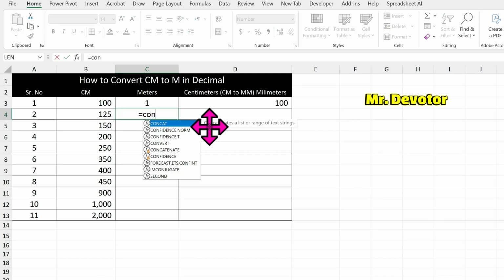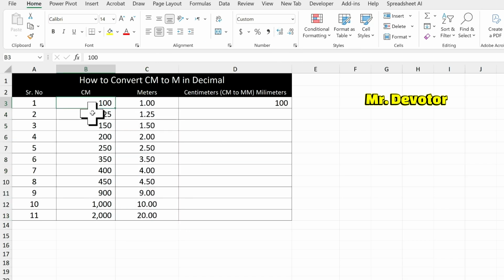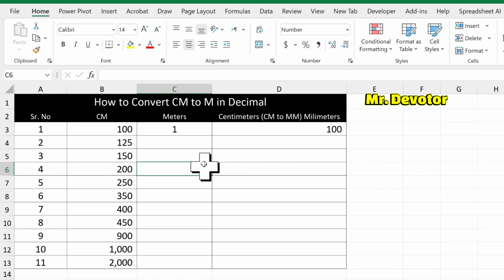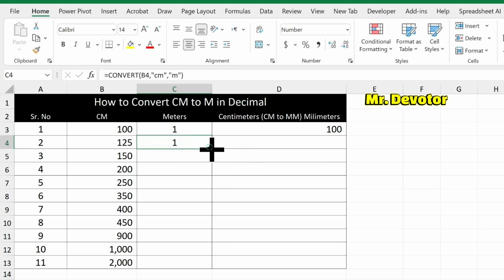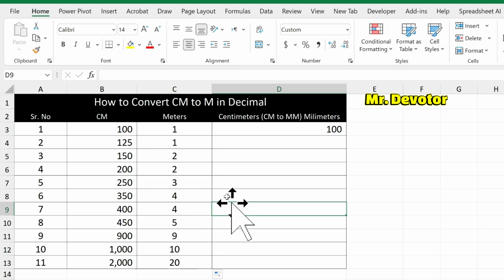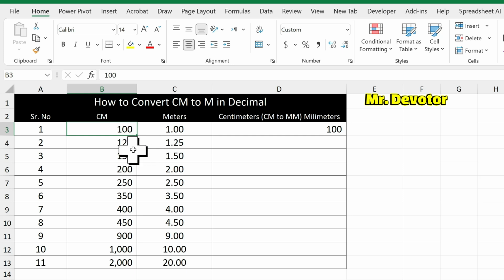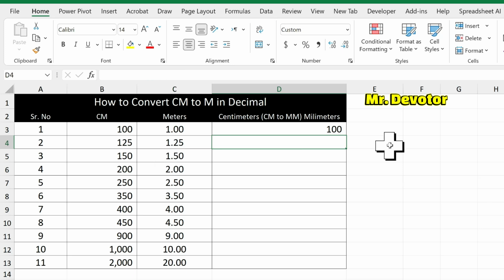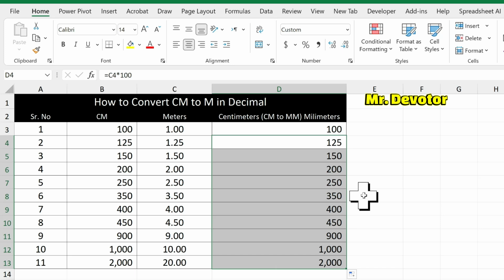How to Convert CM to M in Decimal | Easy Decimal Conversion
Learn how to convert centimeters (cm) to meters (m) in decimal format using Excel.
This quick tutorial shows you the exact formula, step-by-step method, and an example table to help you understand the conversion.

You will learn:

CM to M formula

How to apply the formula in Excel

How to convert multiple values instantly

How to get accurate decimal results

You often confused, how many meters in a centimeter, so keep in mind, in one meter there are 100 cm.

Perfect for students, engineers, teachers, data entry operators, and Excel beginners.

3. Join the journey – new videos coming soon!